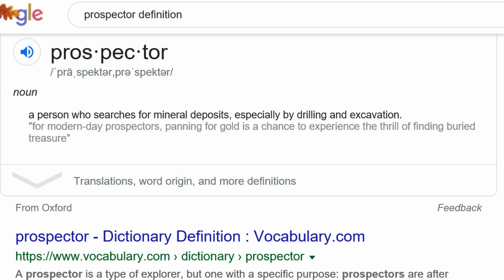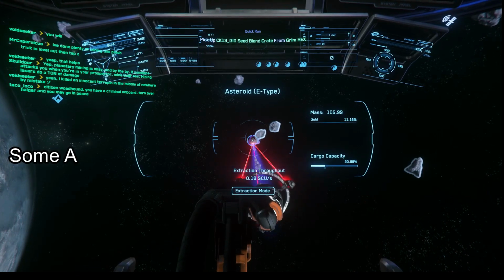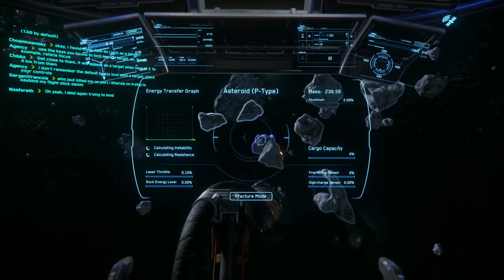Star Citizen 3.6.2 - Asteroids & Exploration Mining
New revelations continue to unfold as Exploration Mining is revealed as a gameplay element while finding ores within asteroid fields.  Watch to also find out where these minable asteroids are and some of the ore finding.